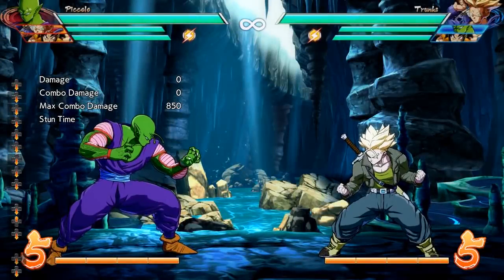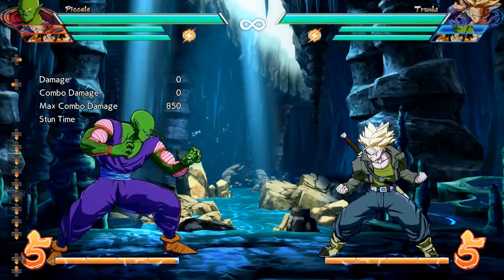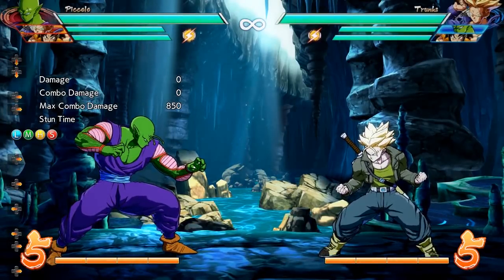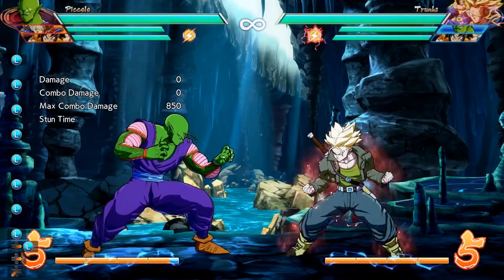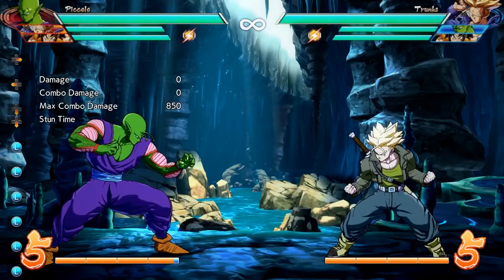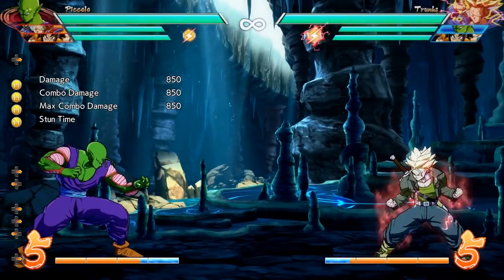DBFZ How to Bait and Punish Sparking Blast